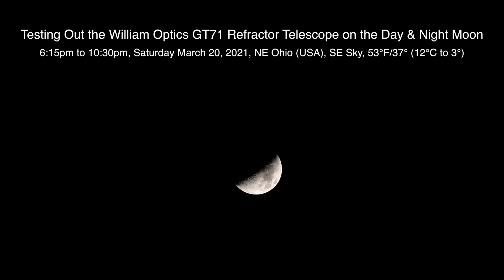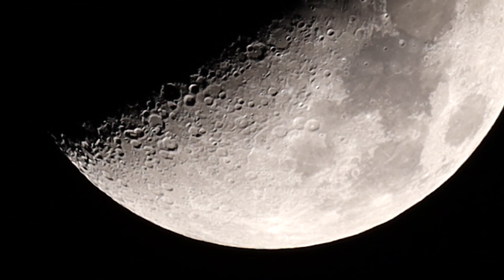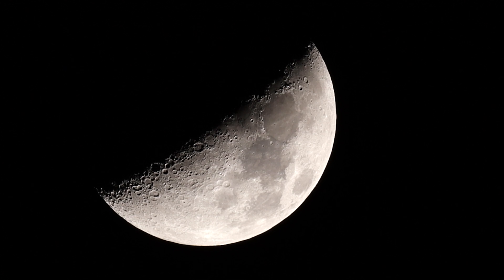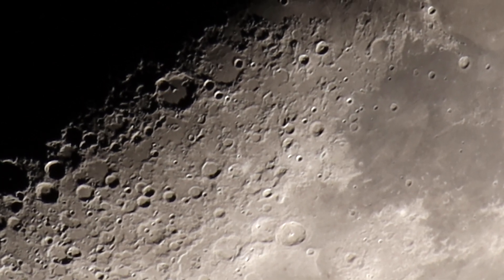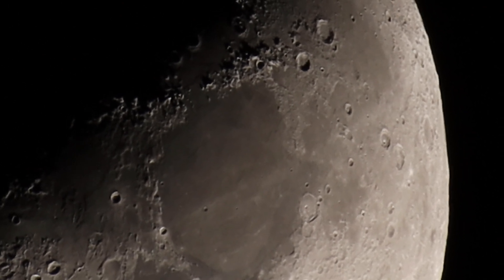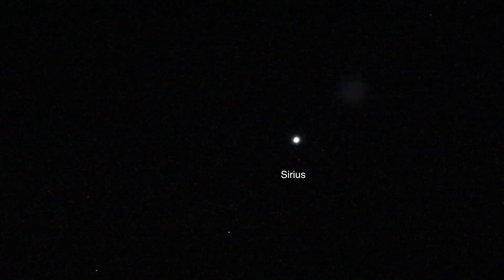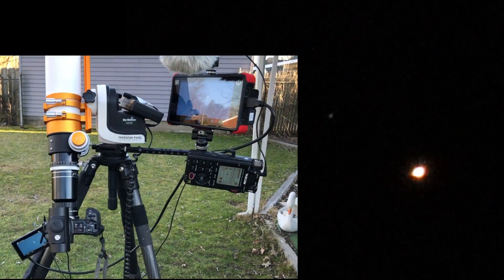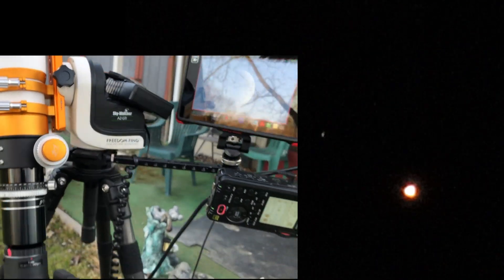William Optics GT71 Telescope & Canon R Camera - Stars & Moon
Just a bit of testing with the William Optics GT71 APO Triplet Refractor Telescope on the 44% Moon and a few stars (Sirius, Betelgeuse, Aldebaran, & Mars). The footage may have actually been a bit better when putting on the Kenko 2x teleconverter onto the Canon R camera. The GT71 is a F/5.9 420mm telescope (840mm with the 2x teleconverter, and 4200mm at the 5x, and 8400mm at the 10x focusing zoom) .

I know finances are tight for most everyone so don’t like to ask, but if you’re able to and would like to support me, I do have a page up over at Ko-fi.com where donations can be made

6:15pm to 10:30pm, Saturday March 20th, 2021, NE Ohio (USA), SE & Western Sky, 53°F/37° (12°C to 3°)

William Optics GT71 APO Triplet Refractor Telescope
Canon R Camera
Kenko Teleplus HD Pro 2x Teleconverter
Recorded onto the Atomos Ninja Flame 7” Monitor/Recorder in 1080p - Upscaled to 4k
Photo Processed in Lightroom Classic